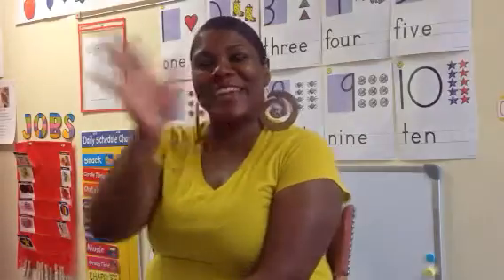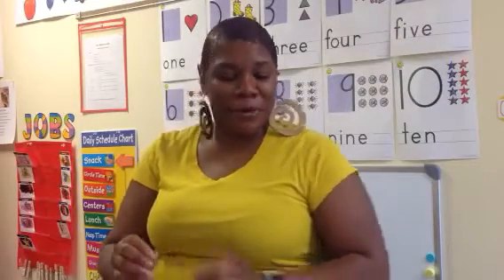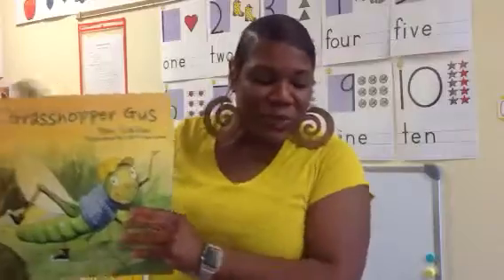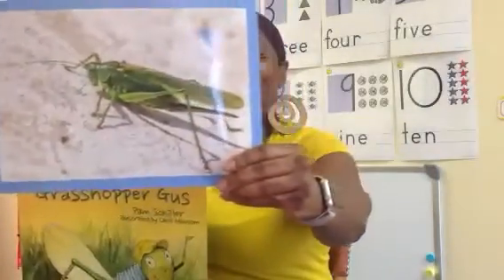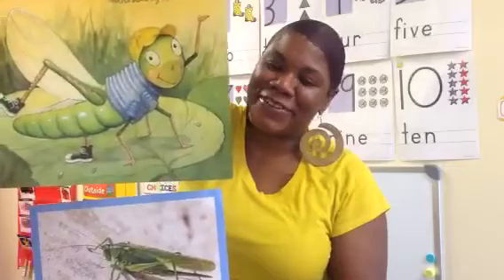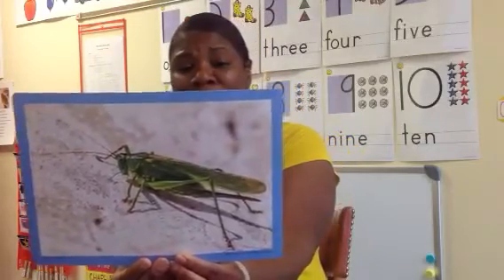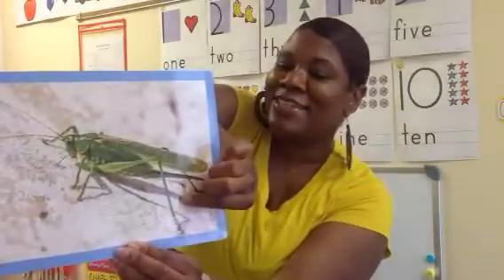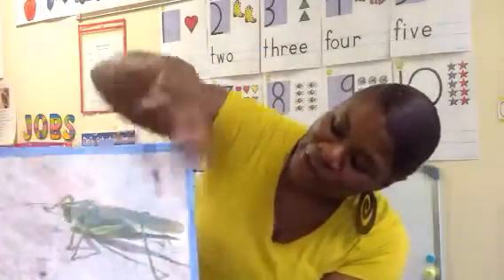Pre-K3 April Week 3 Literacy Day 2